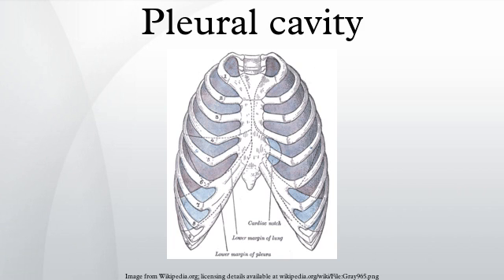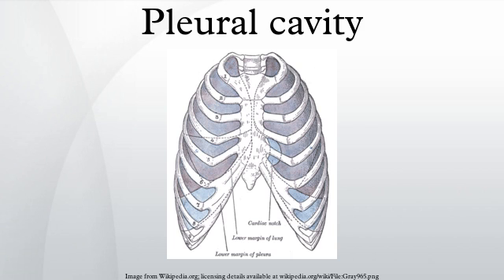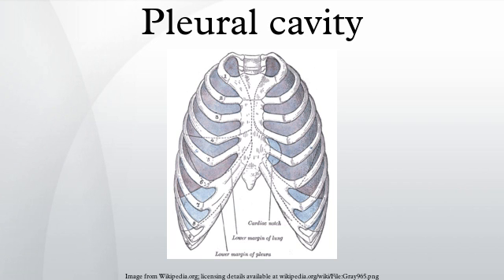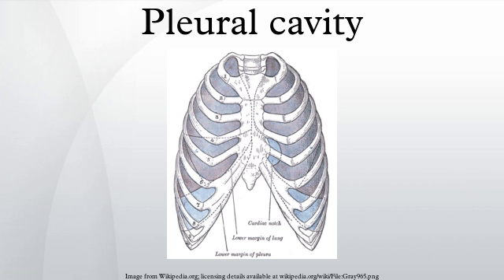Pleural cavity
In human anatomy, the pleural cavity is the potential space between the two pleurae (visceral and parietal) of the lungs. A pleura is a serous membrane which folds back onto itself to form a two-layered membrane structure. The thin space between the two pleural layers is known as the pleural cavity and normally contains a small amount of pleural fluid. The outer pleura (parietal pleura) is attached to the chest wall. The inner pleura (visceral pleura) covers the lungs and adjoining structures, via blood vessels, bronchi and nerves.
The parietal pleura is highly sensitive to pain, while the visceral pleura is not, due to its lack of sensory innervation.